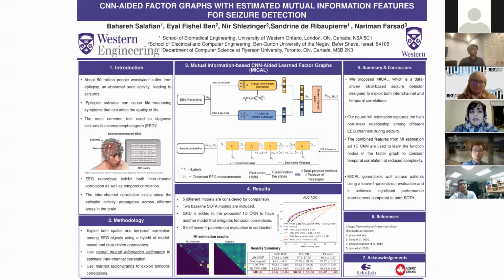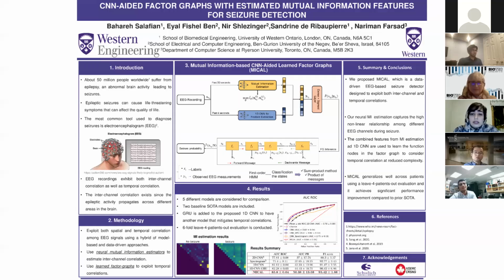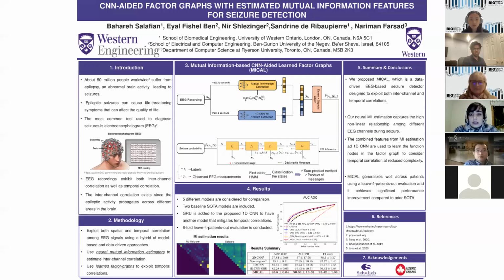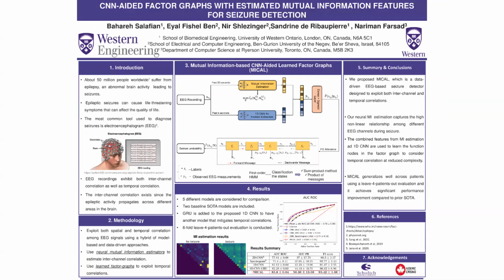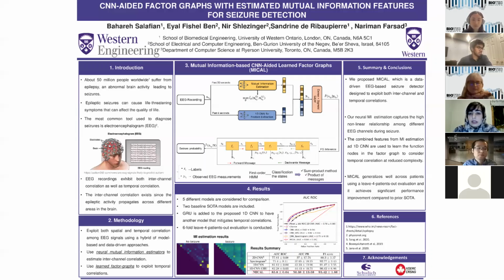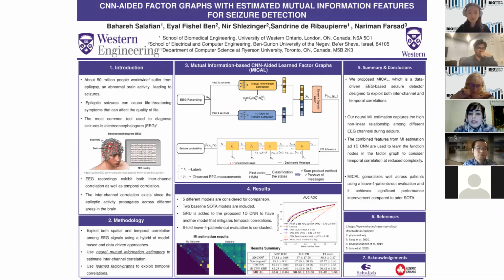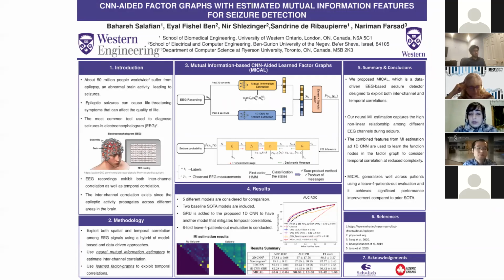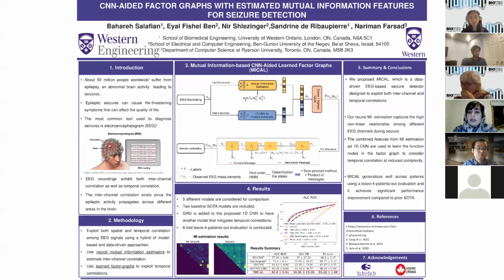Bahareh Salafian - BioTEC 2021 Poster Presentation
Title: CNN-AIDED FACTOR GRAPHS WITH ESTIMATED MUTUAL INFORMATION FEATURES FOR SEIZURE DETECTION
Presenter: Bahareh Salafian